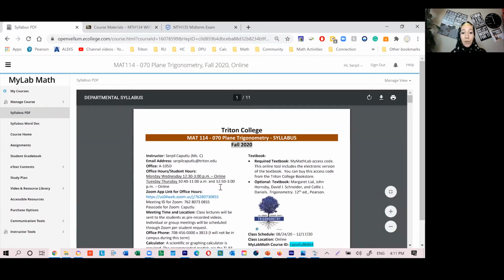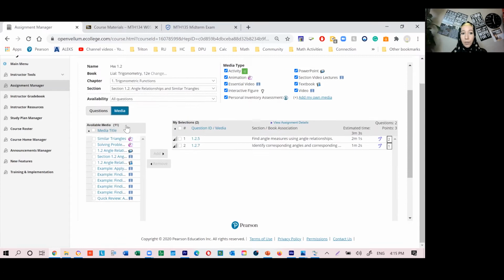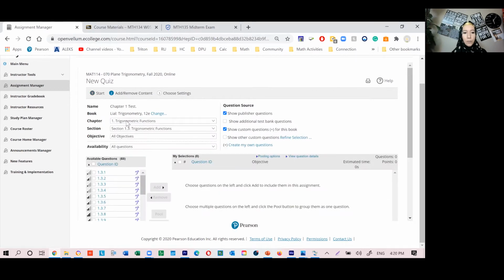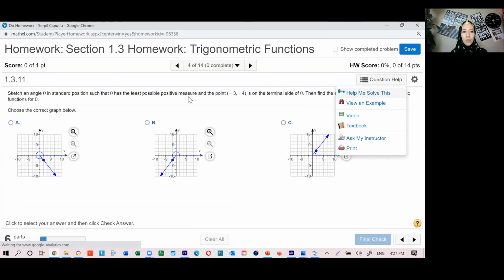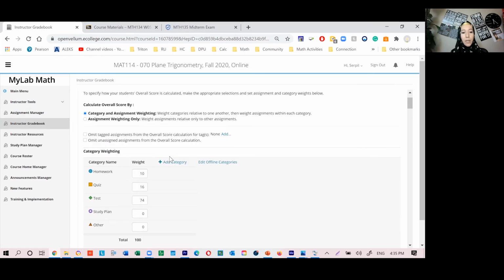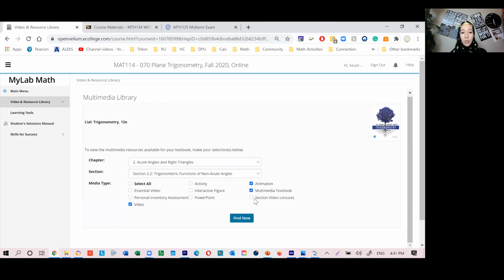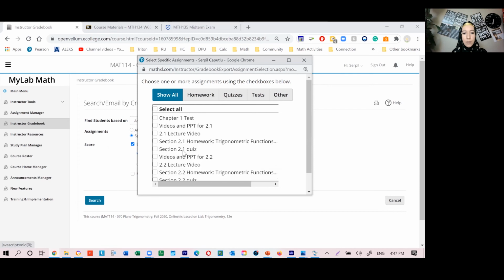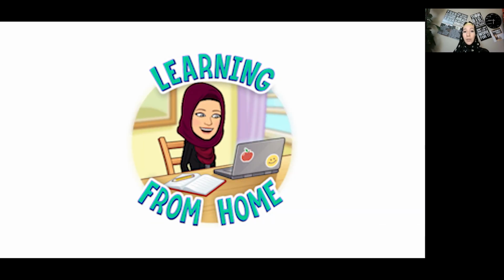How to use MyLab...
In this video, I explained the steps on how to create assignments on MLM by using the Youtube video link, create quizzes, and described the MLM features that instructors and the students need to know.